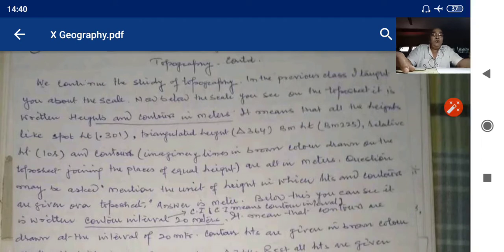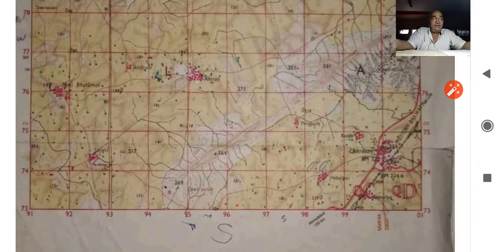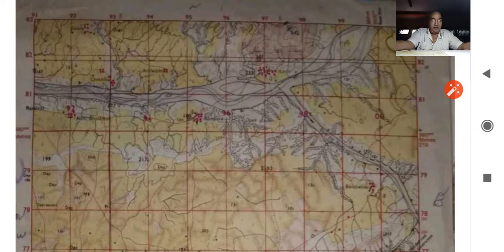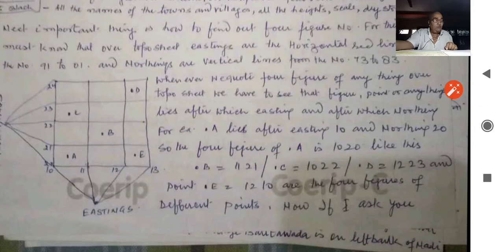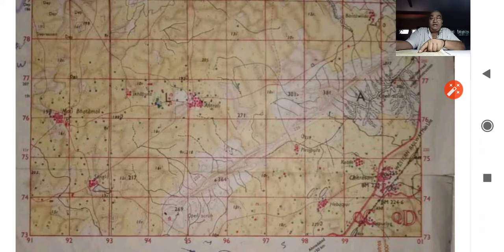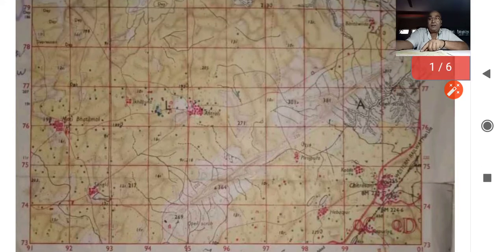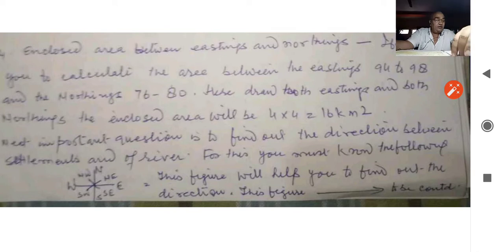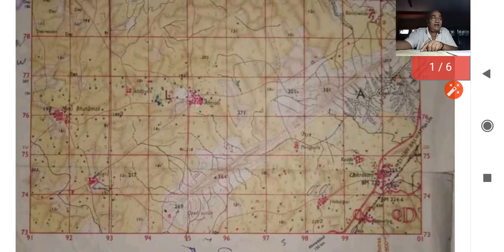X Geography Topography video 2 Dr satyendra